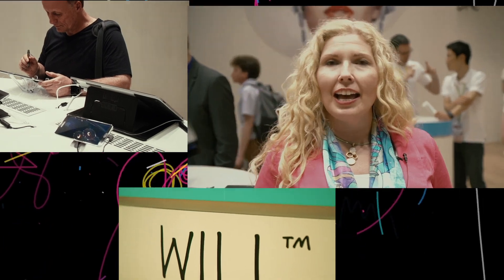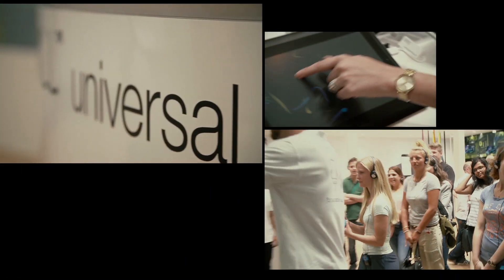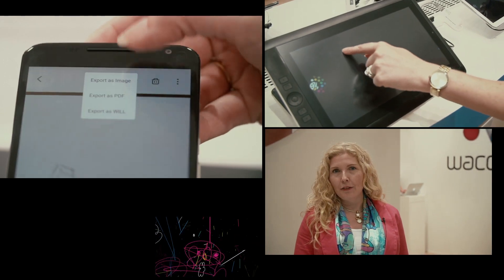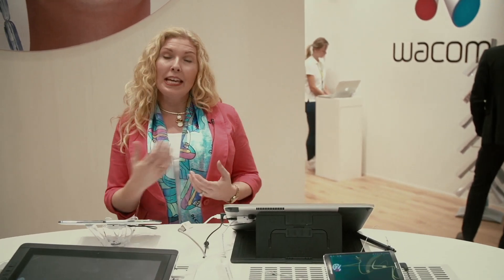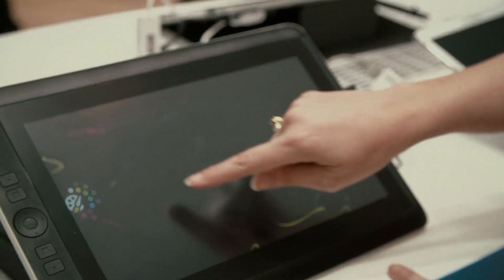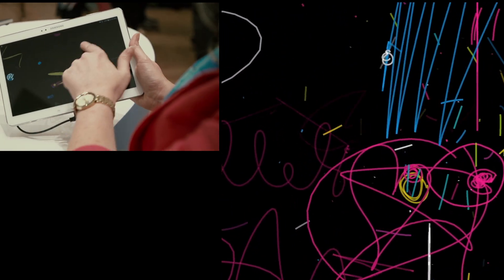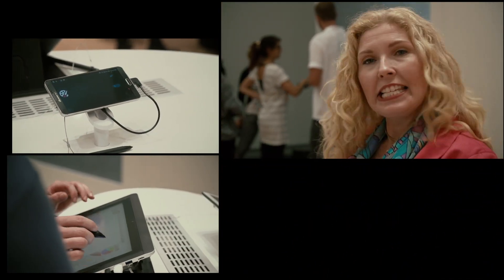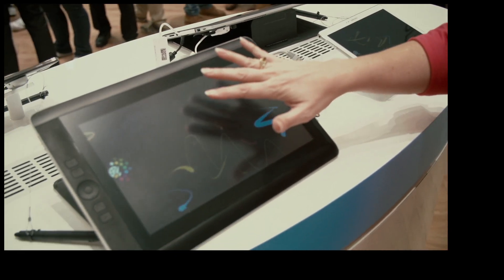Sierra Modro talks about Wacom WILL, Wacom cloud and Inkathon at IFA2015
Sierra Modro talks about Wacom WILL technology, the Wacom cloud and the Inkathon contest at IFA2015.